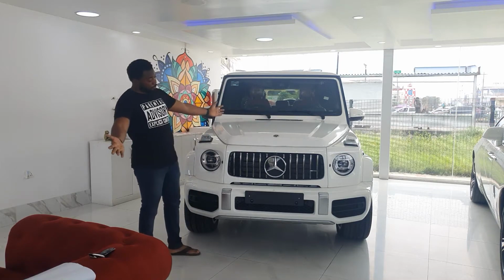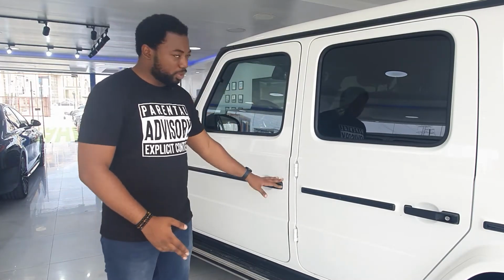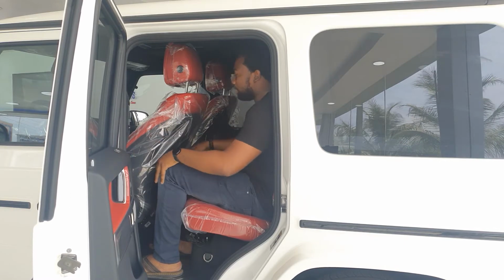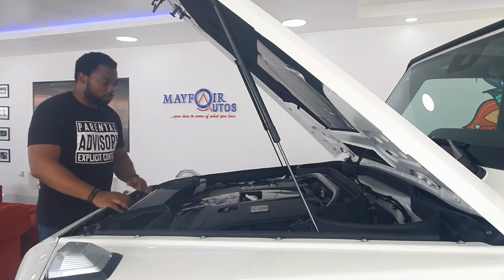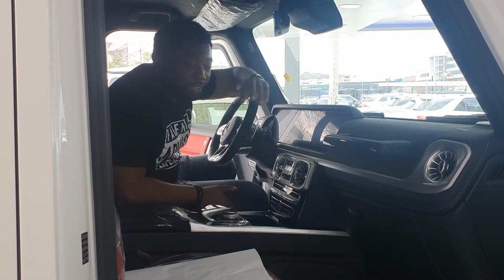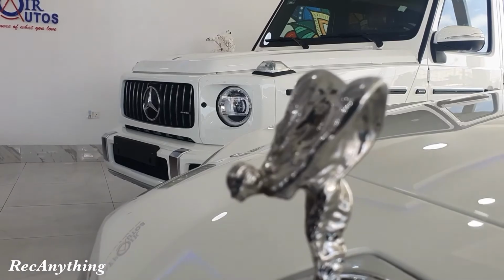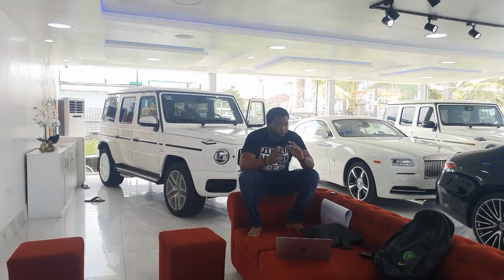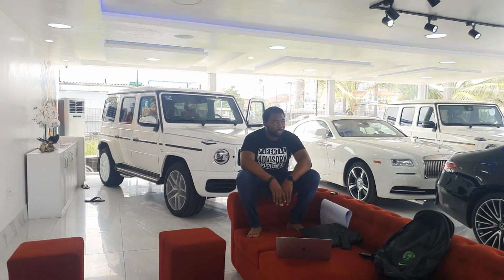Somethings to know about the Mercedes Gwagon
A few things to know about the Mercedes-Benz Gwagon, the doors, offroading prowes and that glorious throaty exhaust note.